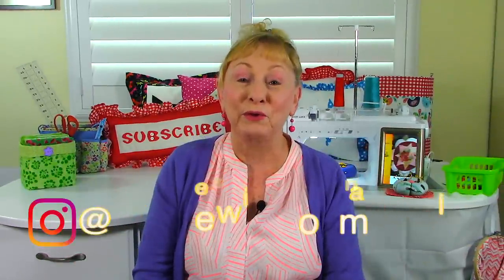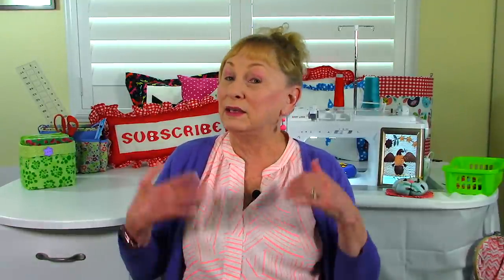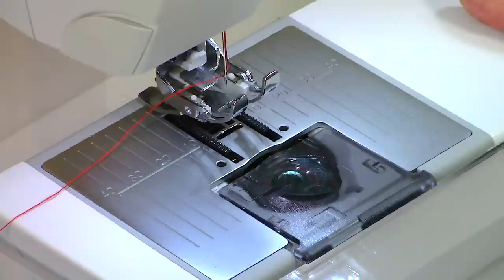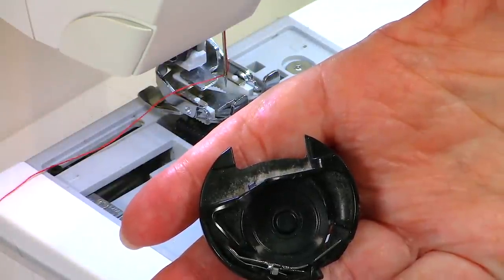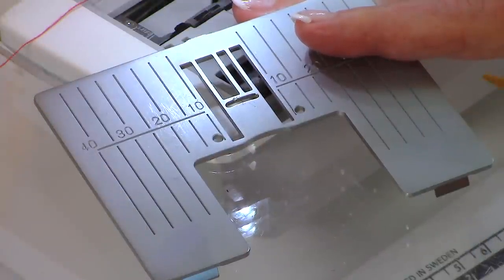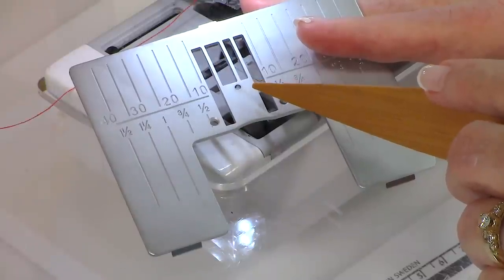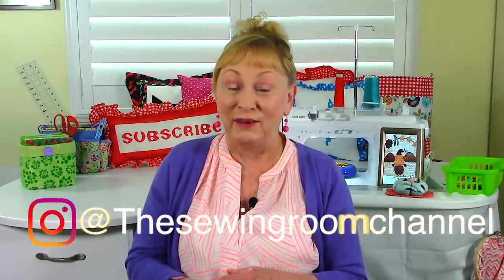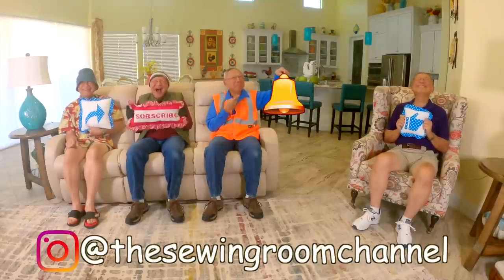Your Viewer Questions Answered | The Sewing Room Channel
In this weeks Viewer Questions video Sherrill discusses how she comes up with her project ideas, where she likes to shop, how to clean your bobbin case, reviews needle chart, and share some outtakes & bloopers.